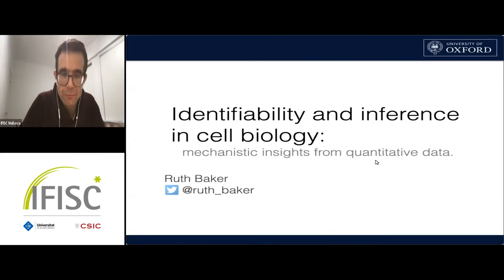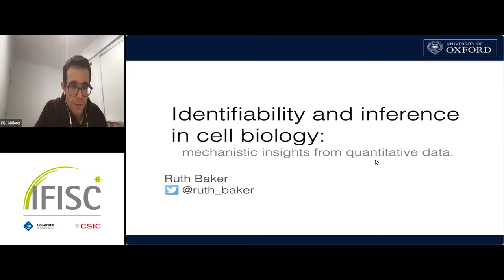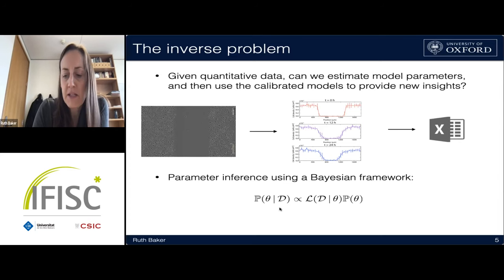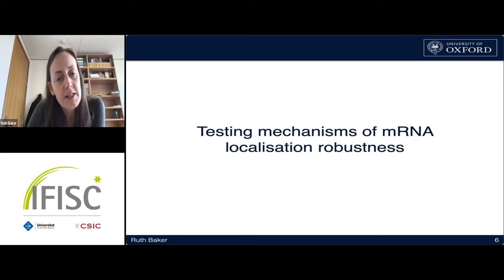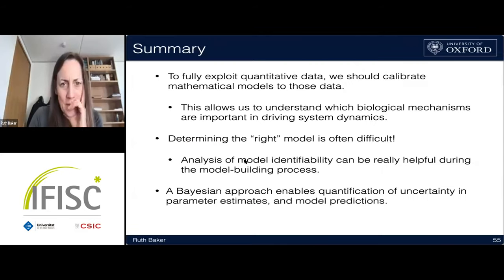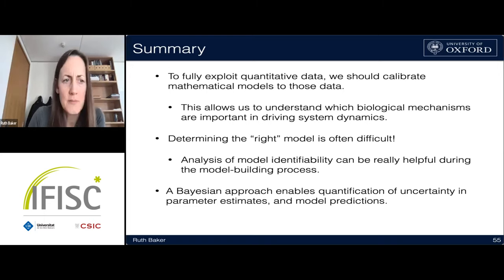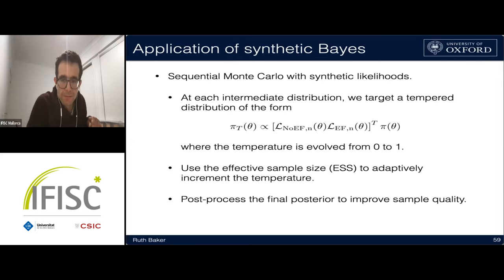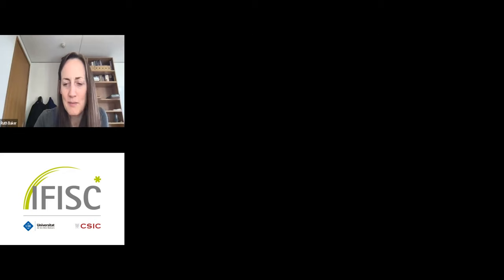Quantitative comparisons between models and data to provide new insights in cell and developmenta...